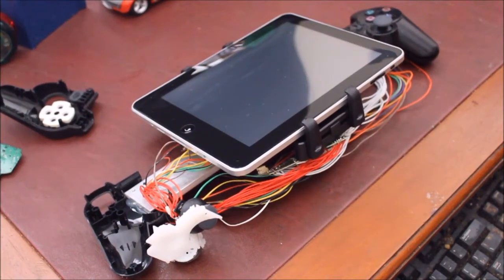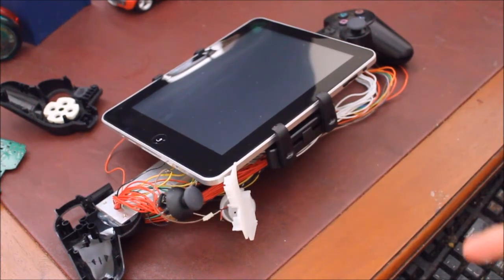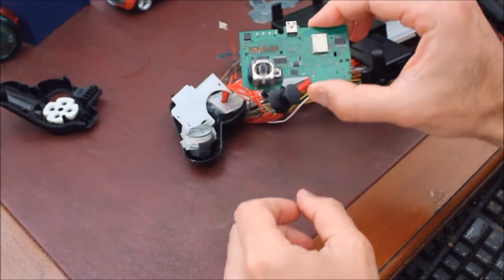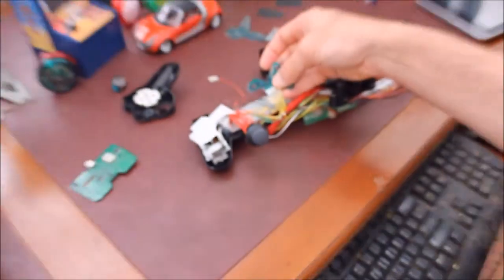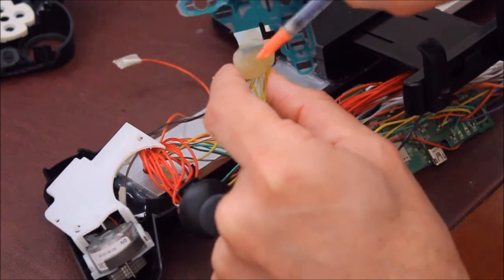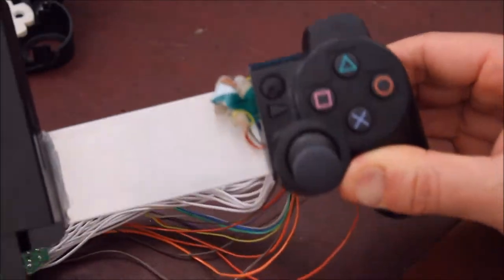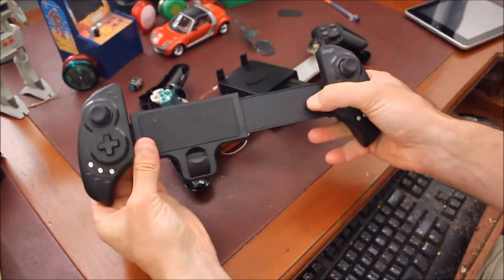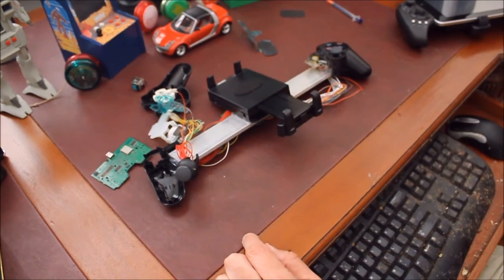Tablet Game Controller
This is my failed project to create an iPad/Android Tablet Controller out of a PS3 dual shock controller.  The aim was to divide a PS3 dual shock controller into two, then attach each side to the ends of an aluminium bar with a tablet holder in the middle.

It got to the point where it was all working but unfortunately when I got to putting it together I must have shorted something.  Oh well , better luck next time.